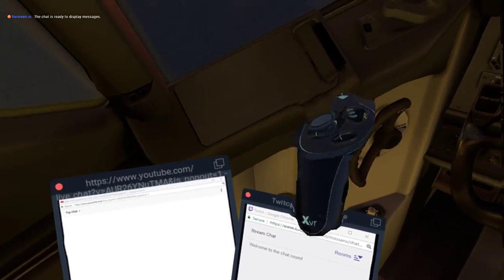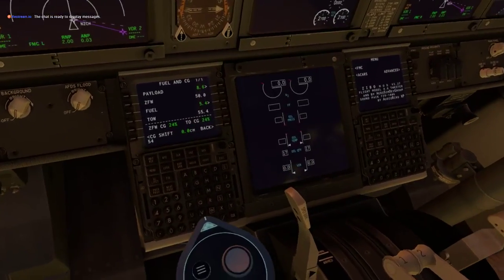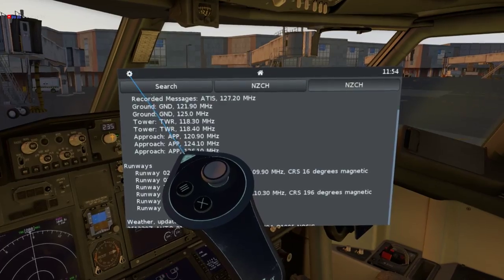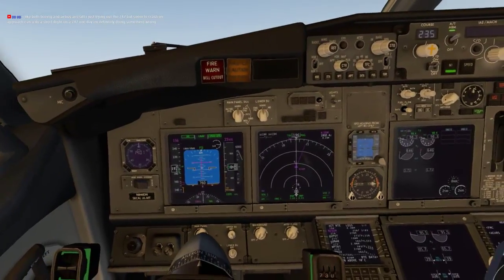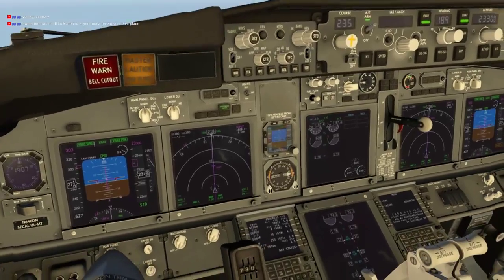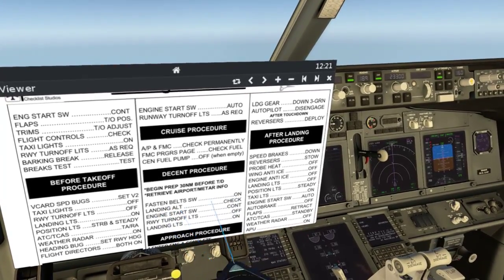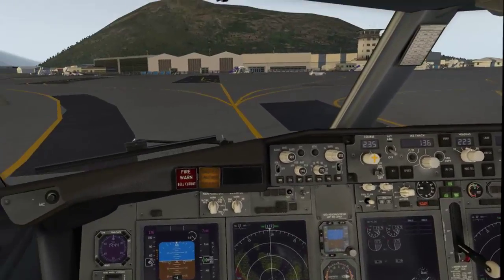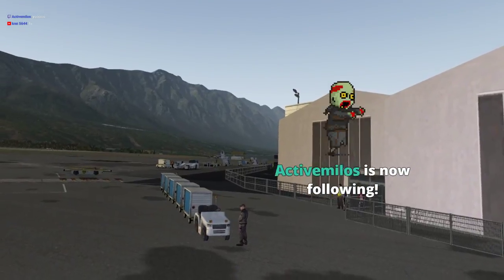[X-Plane 11] 737-900 Ultimate -Lyndimans Ortho -NZCH-NZQN -VR